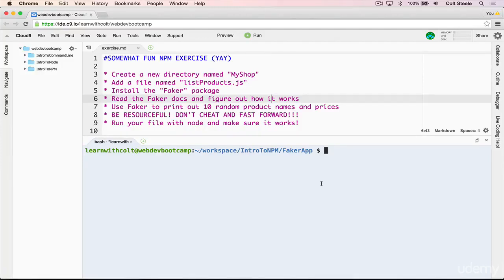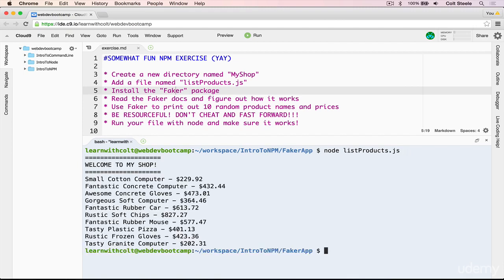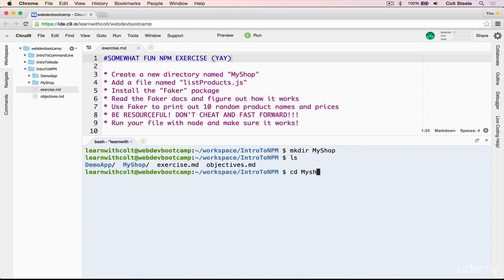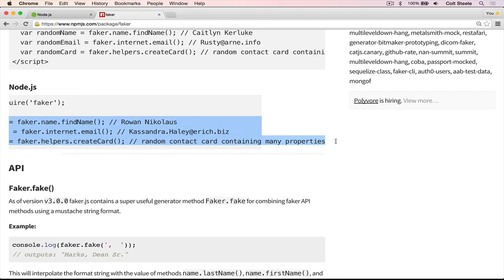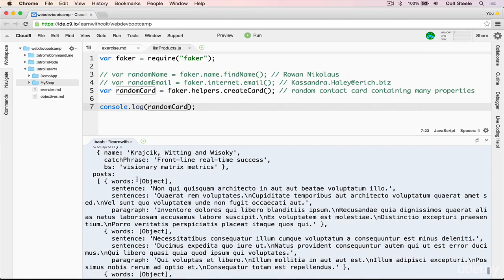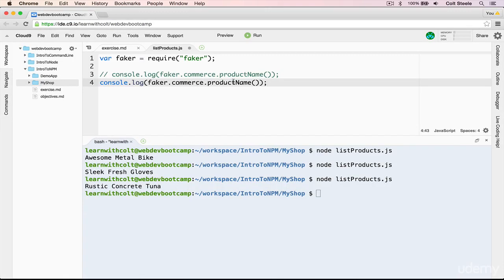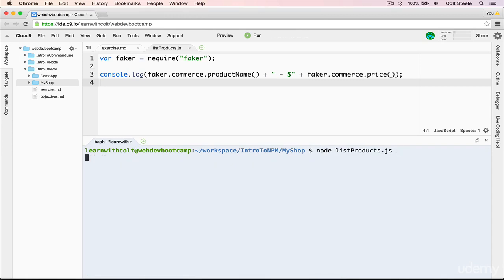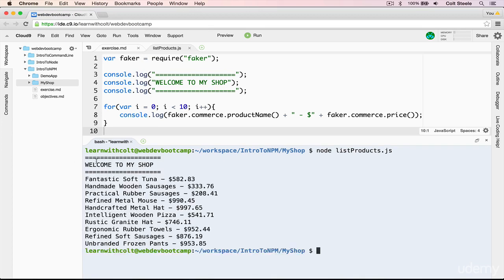189 NPM Faker Exercise